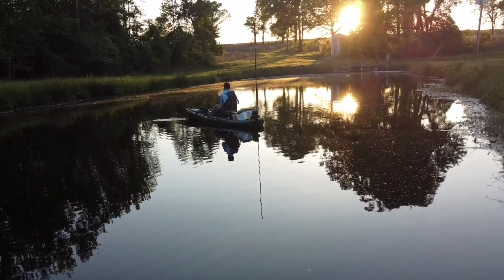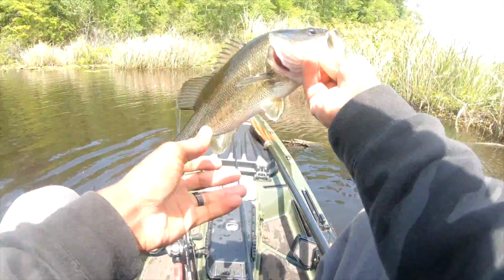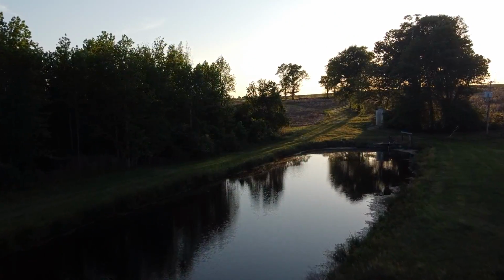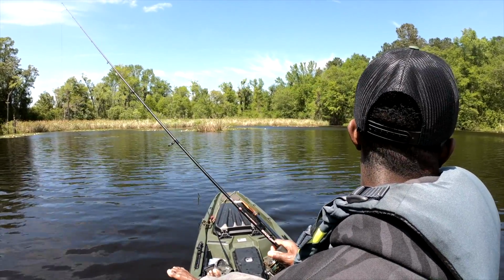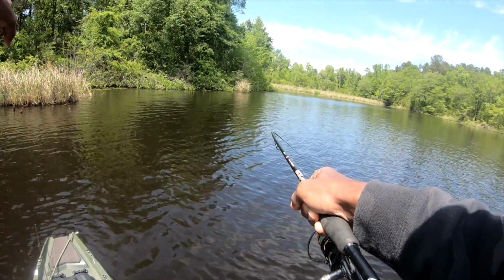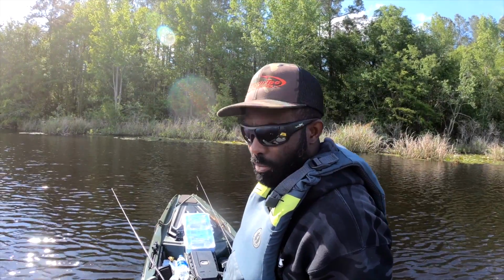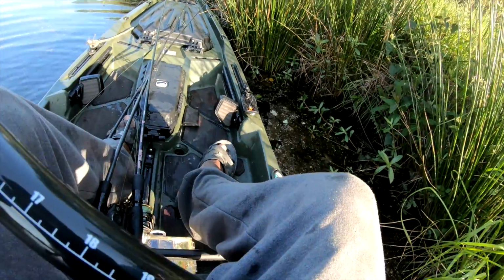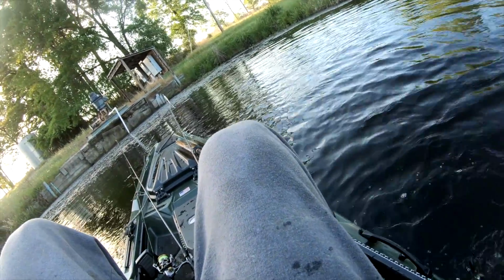Fishing for Aggressive Spring Time Bass -- (Looking for My PB)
Let's hunt down some spring time bass!!!
I'm looking for my PB in this video.  During quarantine I've been exploring different ways of fishing that I usually don't have time to enjoy.  I love small water fishing and this year I've had the time to fish more ponds and rivers.